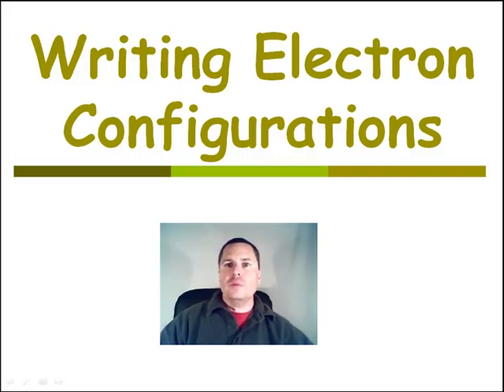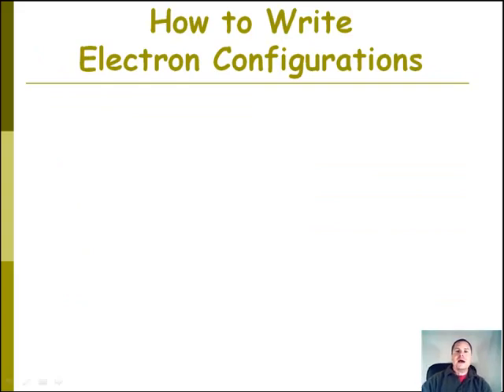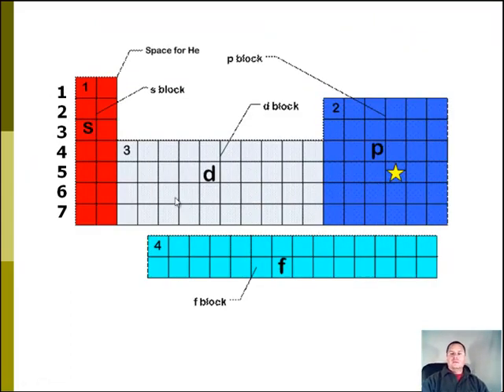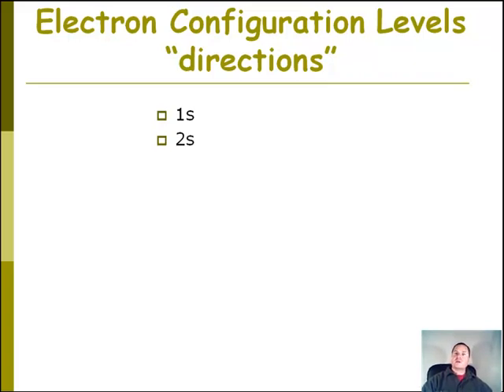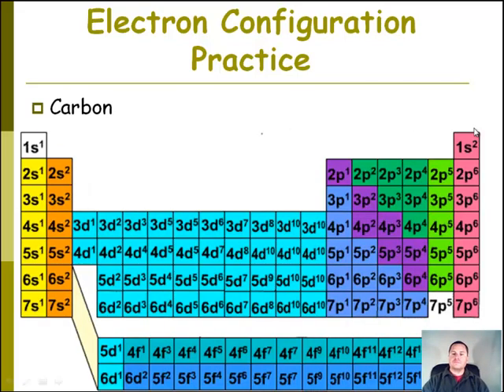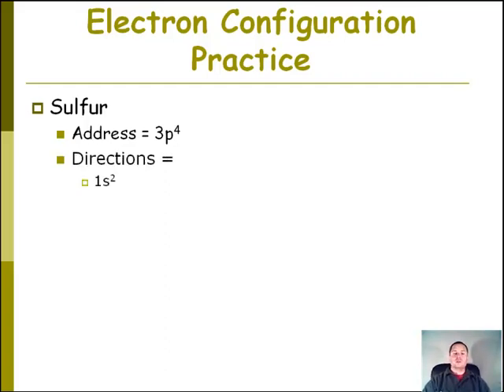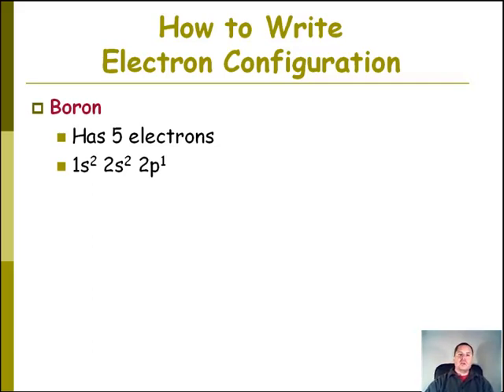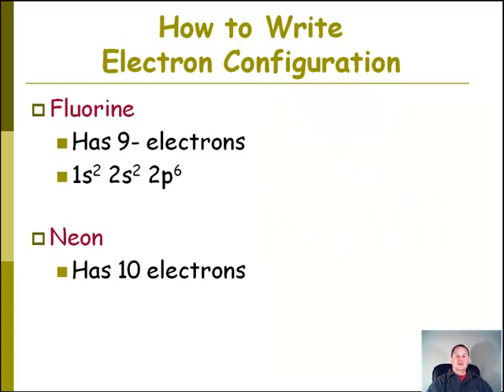2.5 Electron Configurations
Intorduction to writing electron configurations for elements.  Learn how to write an electrons address